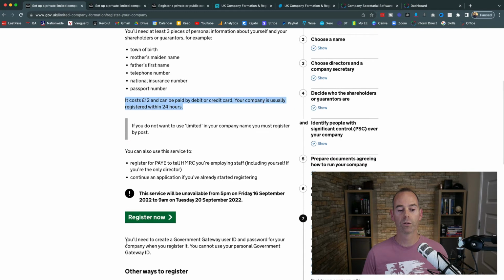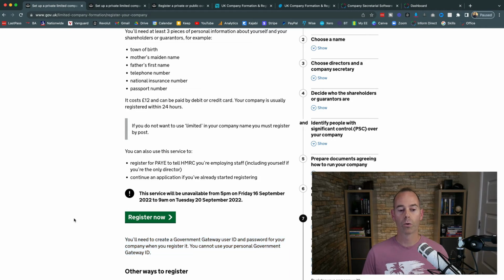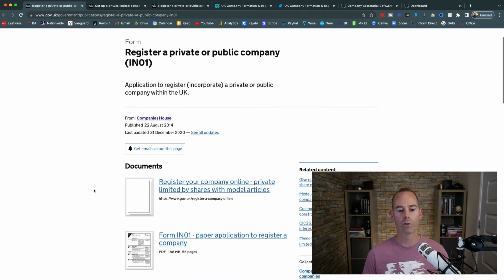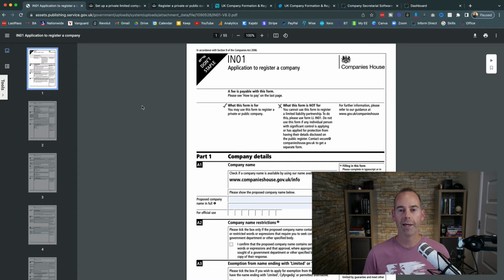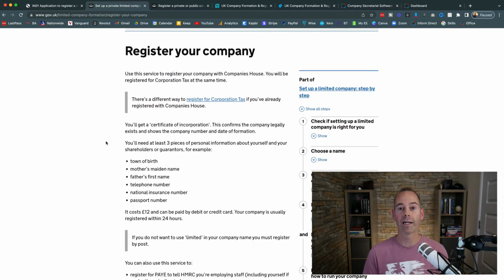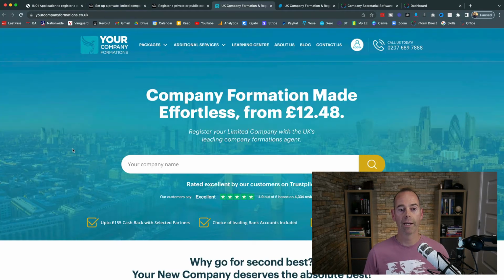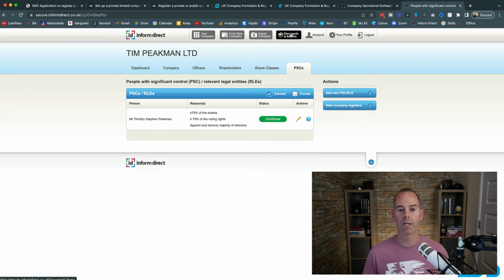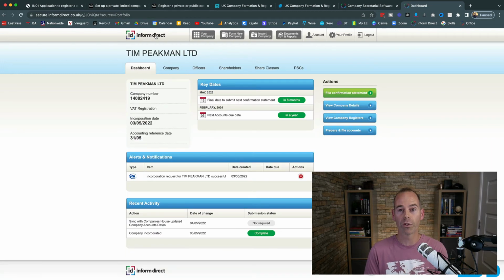Everything You Need To Know To Incorporate Your Company (UK)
This is for you if you are looking to incorporate your UK company. But before you do, grab a copy of my free checklist containing all the tools you need to run an online business

If you’re anything like me, when you conduct any task for the first time, you want to get it right. Mainly due to the fact that you don’t want to have to do it again if you get it wrong in the first place. But mostly because you want it done to the best possible standard, even if this means outsourcing it to a specialist.

This is very true when it comes to incorporating your first company. I didn’t have any idea how to do this, so I paid a specialist to execute this task for me.

Fast forward to today, I have incorporated multiple companies, yet I still get the professionals to do this for me? Why? Mainly because it gives me the peace of mind that it’s done correctly, plust the fact that it affords me more time to concentrate on other areas, like actually growing my business.

If this sounds familiar, and you are in a position to incorporate a company, this video is for you. Here I break down the following:

1. Where to go to incorporate your company.

2. If you should file, or pay for someone to file for you?

3. Other things to consider when incorporating a company.

This process can be a bit complicated, especially if this is your first time incorporating a company. So be sure to take notes and take action following this video.

- Tim